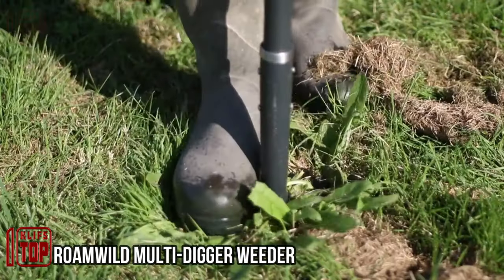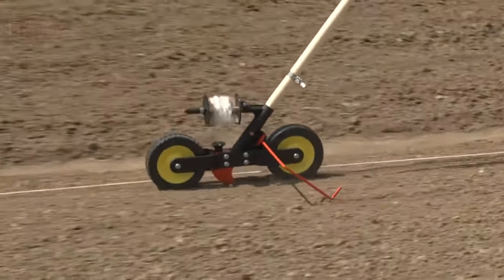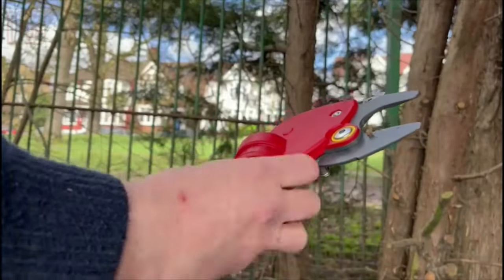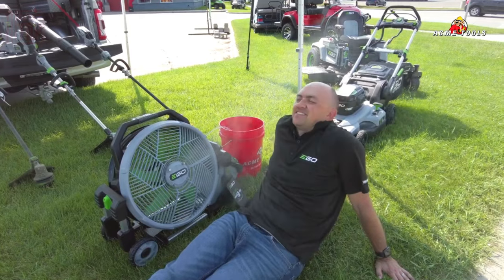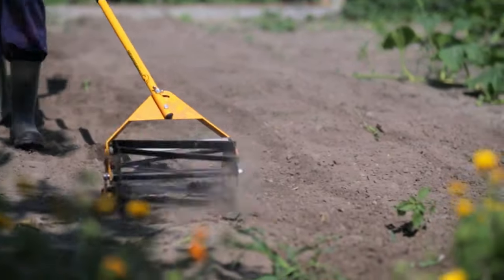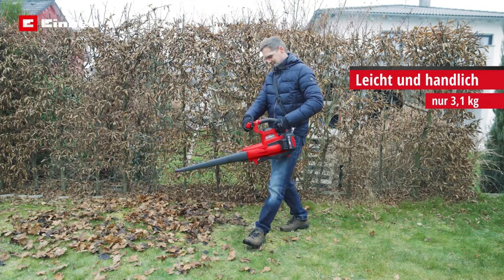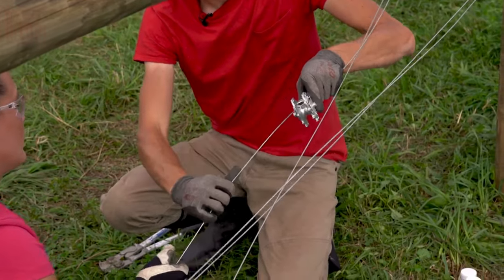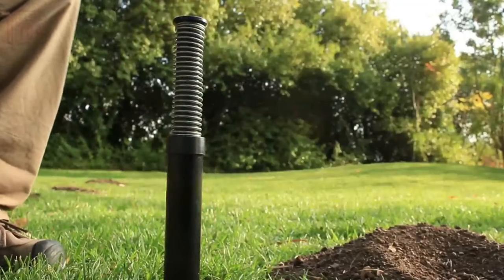GARDEN EQUIPMENT ALL GARDEN LOVERS MUST HAVE